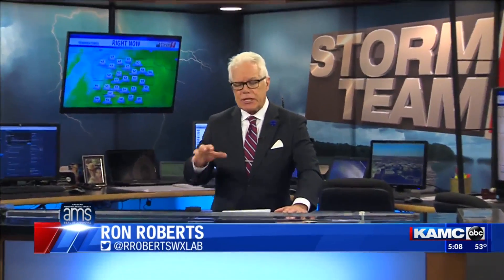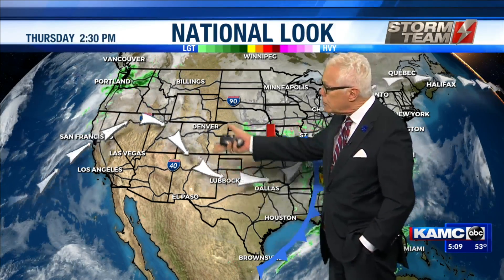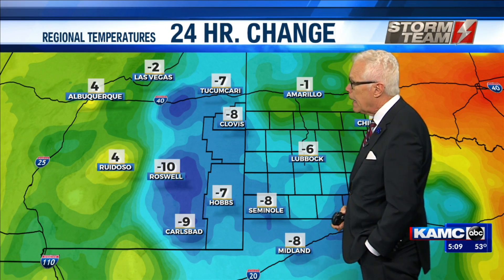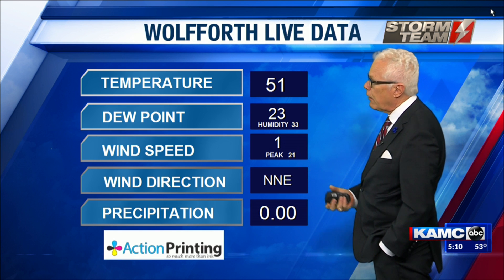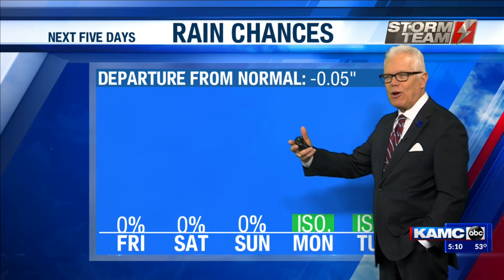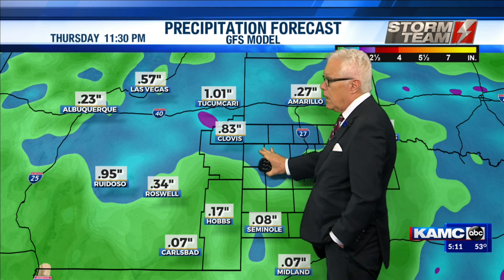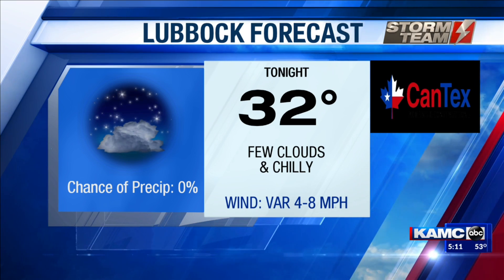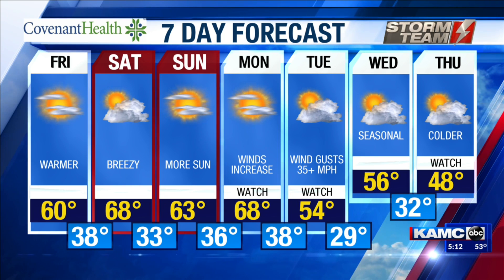KAMC HD PM Weather Webcast: January 23rd, 2020